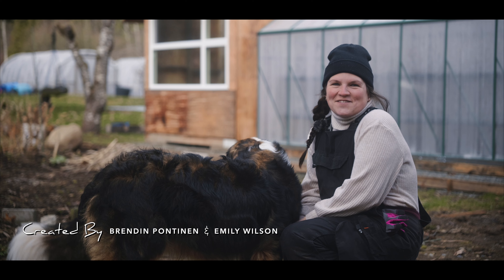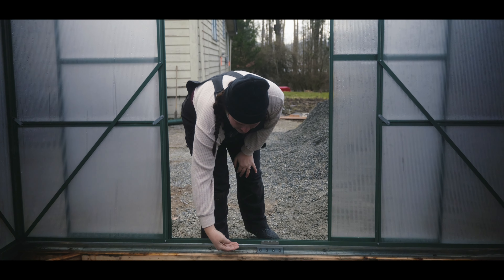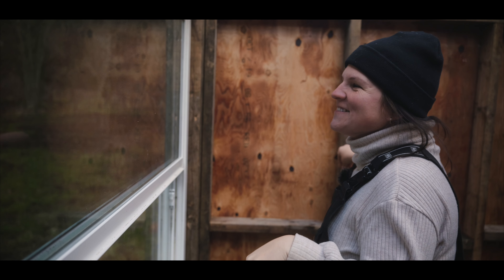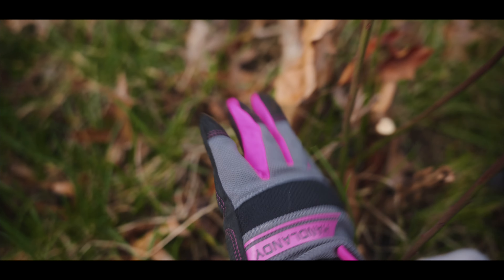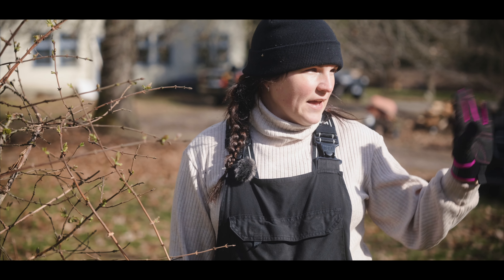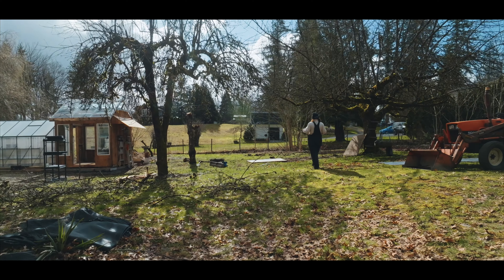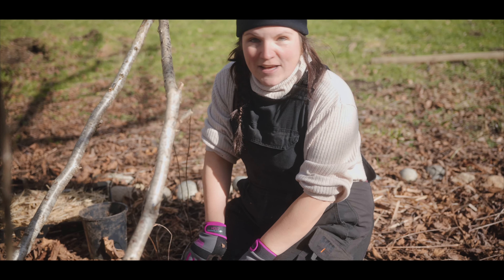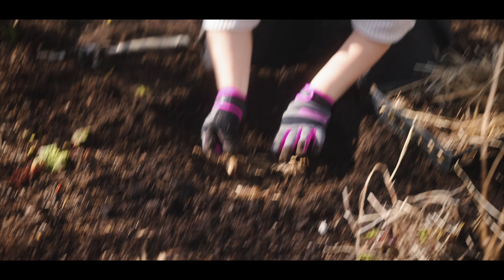Pruning & Planting Our Marketplace Finds!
On Episode 3 of A Homestead: The Series, we recap our progress on the new seedling greenhouse, before heading out to do some chores around the farm. We'll be pruning our blueberry/haskap bushes, and planting some little bitties we scored on marketplace.

Watch our Cinematic Farm Series every week and learn how we save seeds, rotate crops, harvest and preserve the fruits of our labour. Journey with us through the season as we continue to learn, laugh, and grow our farm!